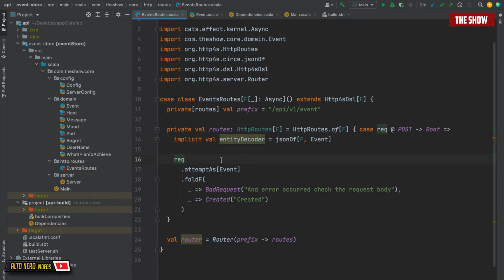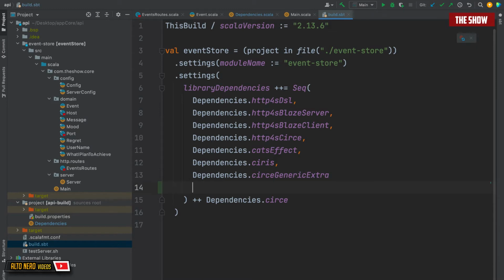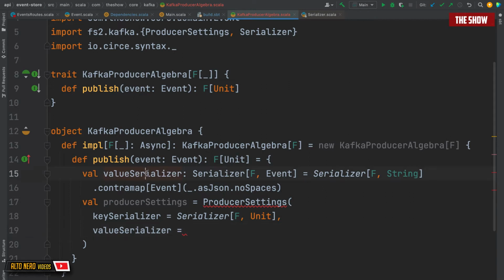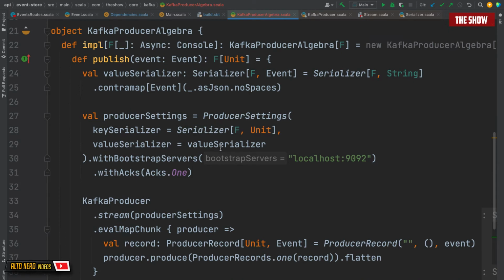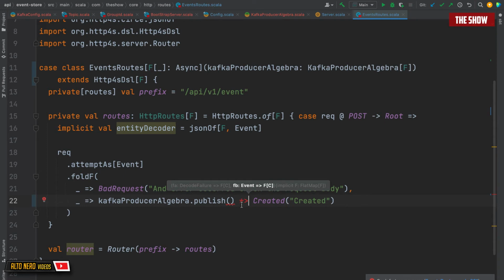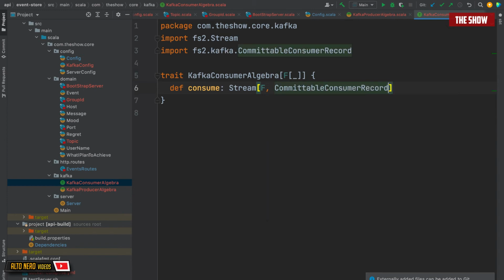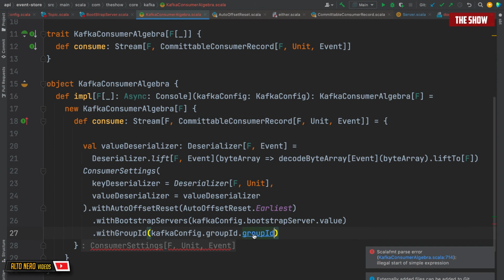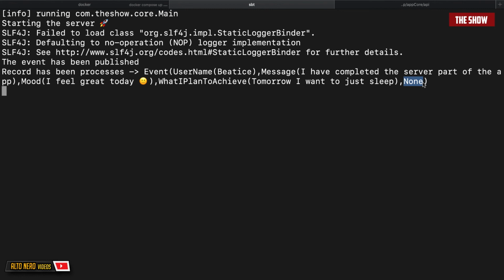How To Connect Kafka To A ReactJs And Scala Backend |FS2 Kafka | ReactJs, Kafka & Scala Project | HD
Hello Friends 😊

In the last video tutorial we learnt how to create a rest api endpoint using Http4s. In this tutorial, we are going to integrate Kafka into the application
using FS2 Kafka

⏱ TIMESTAMPS
00:00 - What is Kafka?
04:16 - Creating A Kafka Producer
14:50 - Creating Kafka Config
18:38 - Passing Kafka to the application route
20:45 - Application Route
21:50 - Creating docker compose
23:58 - Creating the Kafka consumer